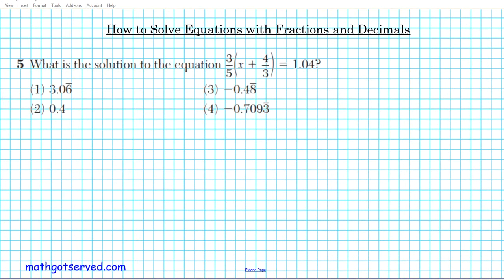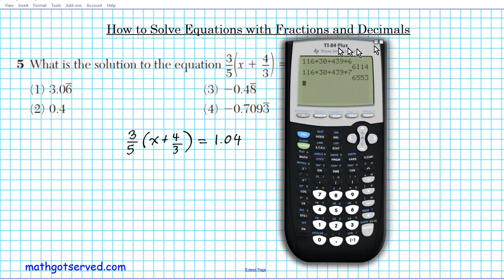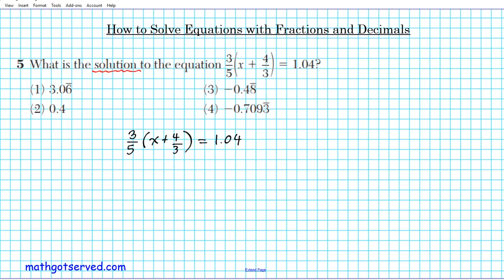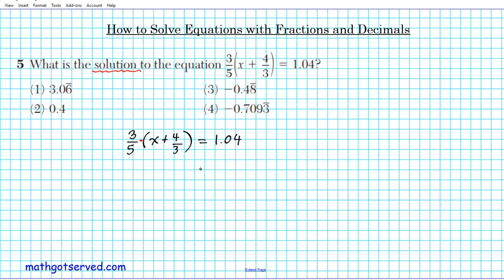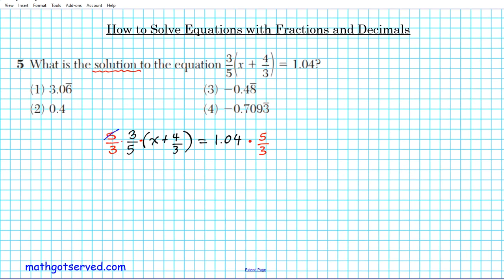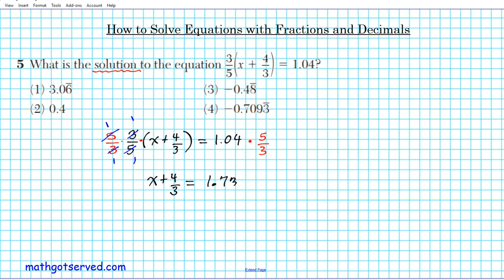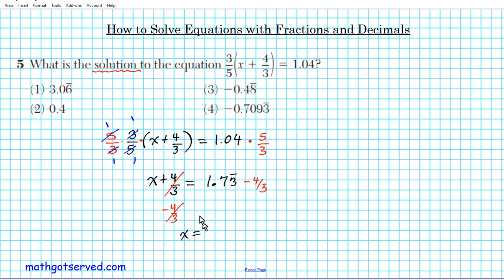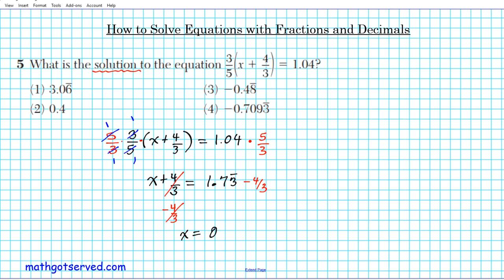#5 'Jan19 How to Solve Algebraic Equations with Fractions and Decimals TI-83 Skill tips Tricks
We go over how to find the solution to the equation of one of the problems of the new york regents exam 3/5(x+4/3)=1.04 we cleared out the fractional coefficient and then subtracted the 4/3 and used the texas instrument calculator to find what the approximate answer was
 is option number one alrighty then I was take a look at question number 5 in this question we're going to be solving an equation that has fractions and decimals in it all right so the question reads it says what is a solution to the equation 3/5 * x + 4/3 equals 1.4 * 1.04 cancel this write that down 3/5 * X 3 equals 1.40 for now we can use a calculator for this one okay so calculators are allowed let's go ahead and start by Clearing House District V right here in Caitlin two ways you can do it you can distribute and then I saw a task or you can eliminate this annoying fractional coefficient here first and then attacked this one next all right so that will save you a distribution step you always want to take it the fewest possible steps because it reduces the orbits of you making mistakes okay sorry so process way is to eliminate 3/5 in the left in it and then made the 4/3 when X is isolated we have the solution okay so the question is how do you undo multiplication by 3/5 you under multiplication by 3/5 by dividing by 3/5 okay so you divided by 3/5 divided by 3/5 all right but that looks like a mess there's a more arrogant way to divide by fractions if you're dividing by fractions is equivalent to multiplying by the reciprocal of that faction drug Change Flip right so answer divided by 3/5 I can multiply by the reciprocal of 3/5 which is 5/3 * 5/3 * 5/3 is easy to look at OK as opposed to the weird expression that we had earlier than I simplify this this 5/5 and it is three devices with this three on the left side notice we've gotten rid of one of the Annoying fractions are we left with x + 4/3 now on the right side we are multiplying a decimal with a fraction to this is where we're going to employ the use of our calculators 1.04 * 5/3 and your answer is going to be 1.73 repeating 3 repeating glass step want to isolate X so I need to get rid of + 4/3 we're going to use an inverse operation they were surrounding 4/3 is 2 subtract 4/3 from both sides of an equation OKC + 4/3 - 4/3 add up to 0 on the left side we are left with x equals down the right side of your adding this to numbers actually subtracting so we already have the number saved here okay all you do is just press - and it's automatically populate the left side of his operation with the previous answer 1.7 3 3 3 repeating that's what his answer means he pulls in the previous answer - he has - what we're trying to subtract which is 4/3 final result is 0.4 okay 0 points 4 is the answer the answer to question number 5 is option number to Citizens is a nice example showing how you can solve equations involving fractions and decimals with the help of a calculator thanks so much for taking the time to wish this presentation would like to know what you think if you found the contents of this tutorial helpful your preparation for the upcoming Regents exam to give us a thumbs-up you positive feedback is very valuable to us have any questions comments or special requests for questions in algebra or in math course just place it in the comments section below and will be more than glad to respond more support resources can be found at the our website Market serve. Come to check it out on the Regent thanks again for watching and have a wonderful day goodbye